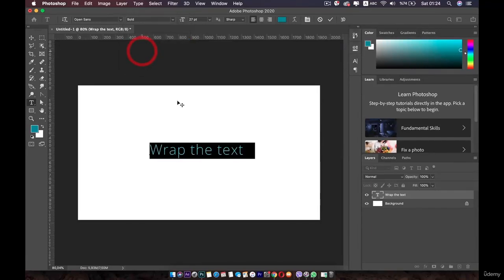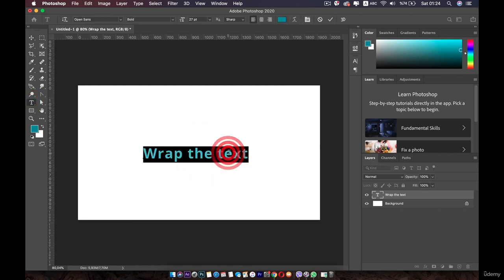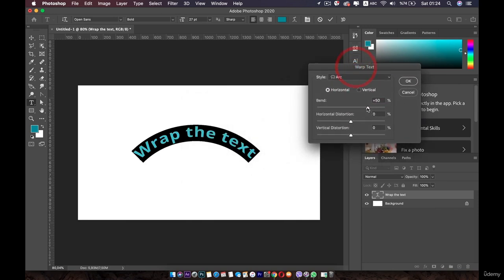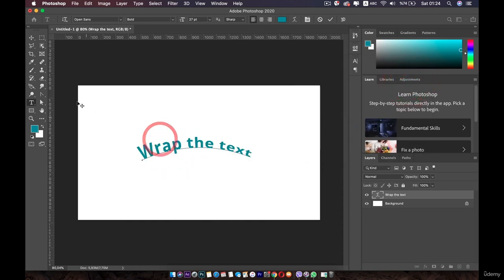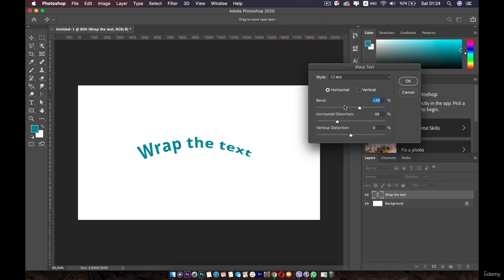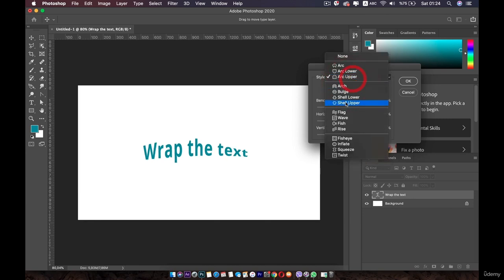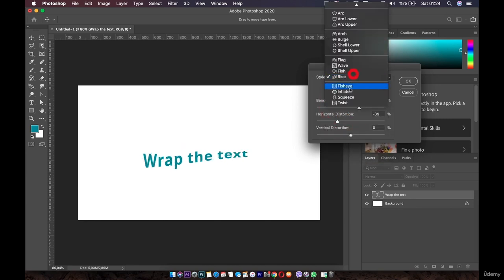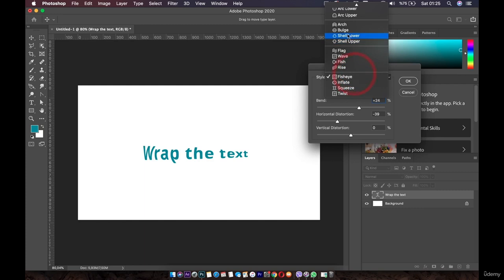Text Wrap in Photoshop | Wrap Text Around Objects | Adobe Photoshop Beginner to Expert EP 33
Learn how to create and control Text Wrap effects in Adobe Photoshop! 🎨

In Episode 33 of the Adobe Photoshop From Beginner to Expert series, you'll learn how to arrange and wrap text around objects, images, shapes, and design elements to create cleaner and more professional layouts.

In this tutorial, you’ll learn:
✅ How to create Text Wrap effects in Photoshop
✅ How to wrap text around an object
✅ How to control text placement and spacing
✅ How to work with the Type Tool and paths
✅ How to create professional editorial-style layouts
✅ Tips for cleaner typography and graphic design compositions

This technique is useful for posters, advertisements, social media graphics, magazine-style layouts, promotional designs, and many other Photoshop projects.

🎓 COURSE: Adobe Photoshop — From Beginner to Expert
📌 EPISODE: EP 33
🖥️ TOPIC: Text Wrap in Adobe Photoshop

Follow the complete series to learn Adobe Photoshop step by step, starting with the fundamentals and progressing toward advanced professional editing and graphic design techniques.

💬 Comment with your Photoshop questions.